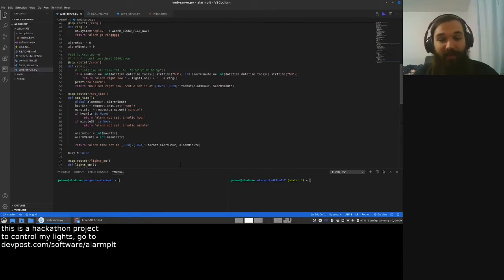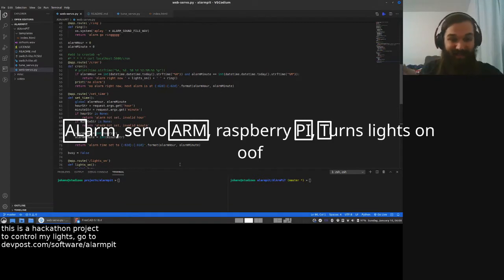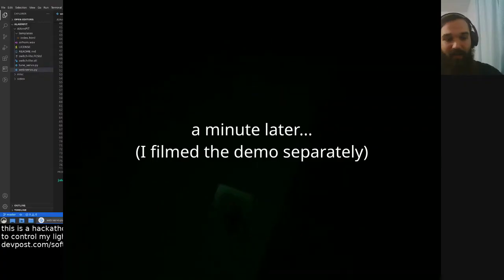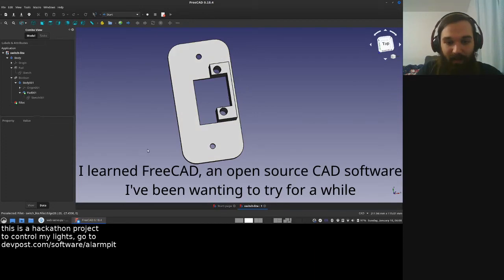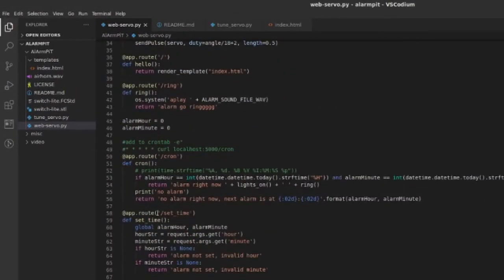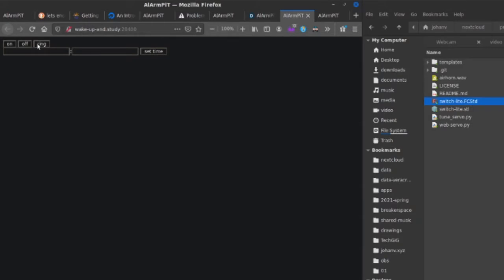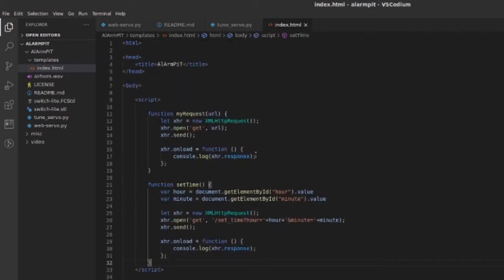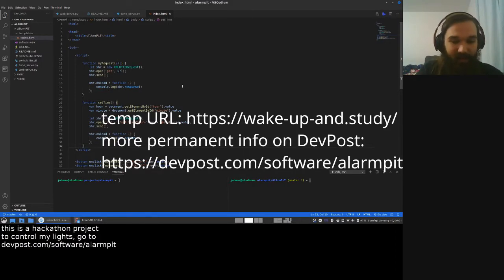AlArmPiT (Snakes & Hackers project)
im dumb and put the wrong music link at the end, but can u blame me, it was 5am. heres the right song